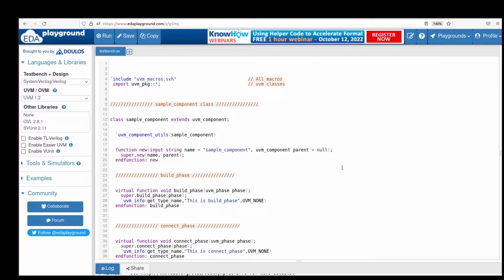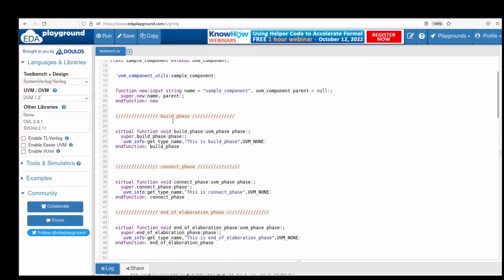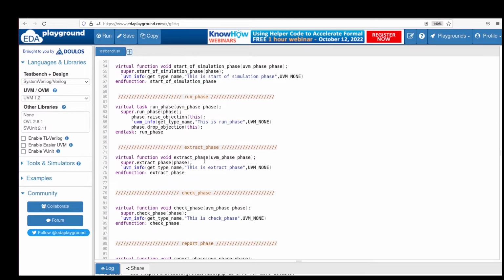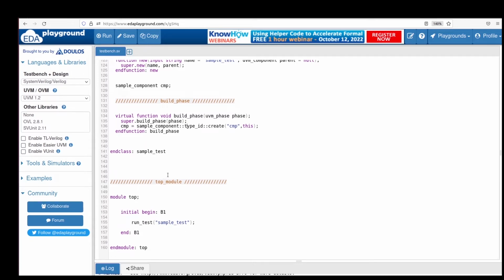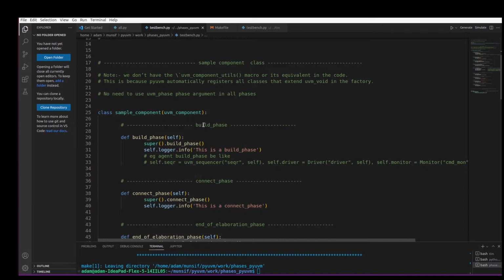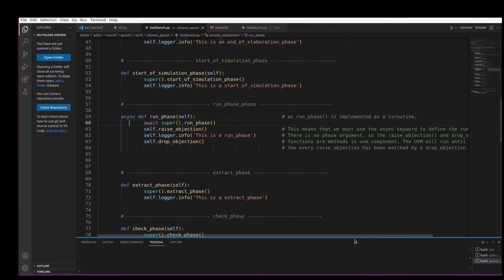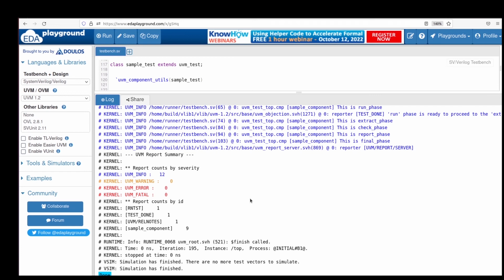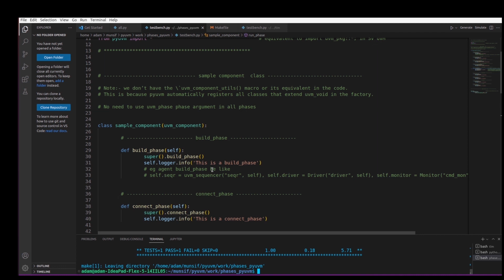Concept of phases w.r.p.t pyuvm and SV-UVM.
This video is all about the concept of phases w.r.p.t pyuvm(Python implementation of the UVM using cocotb) & System Verilog version of UVM.
(How to define phases for pyuvm and sv-uvm )

The below link is for the concept of all phases of SV-UVM(UVM(Detailed analysis)